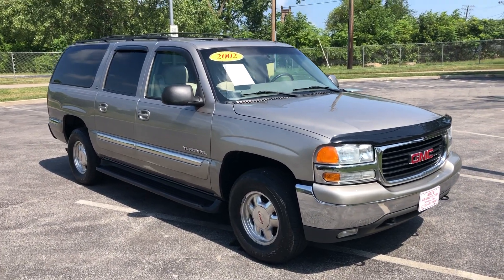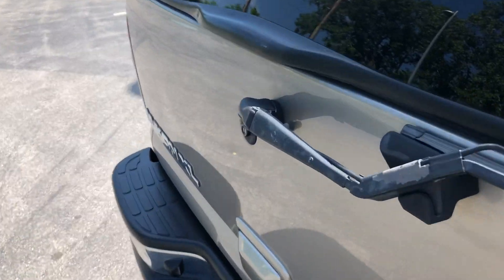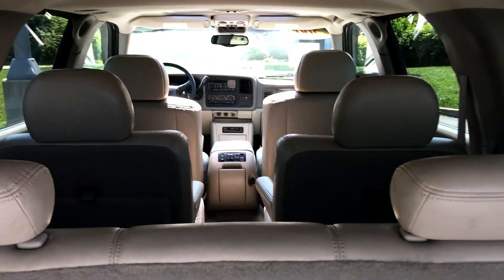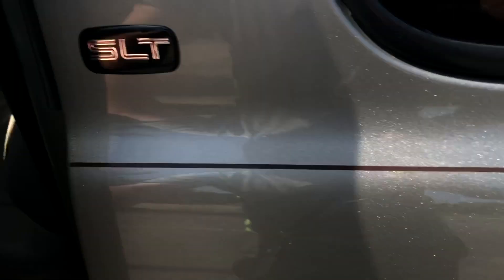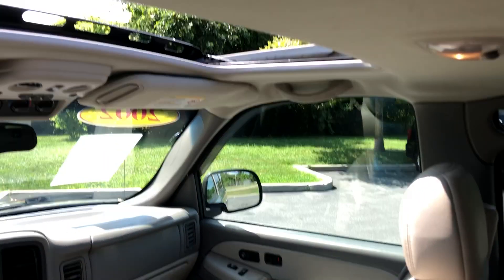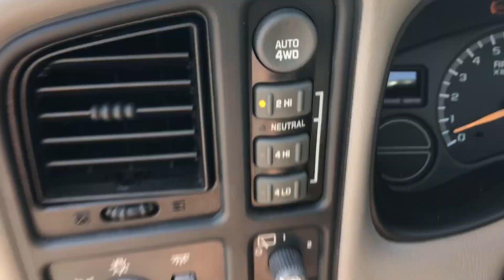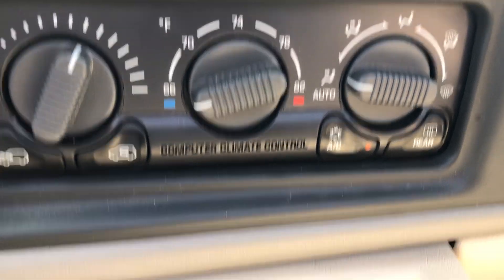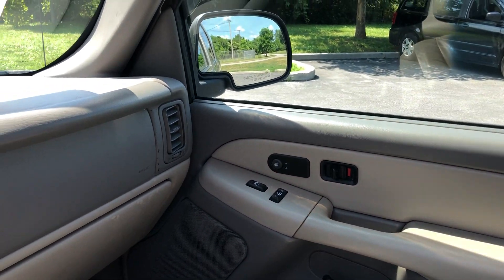2002 GMC Yukon XL